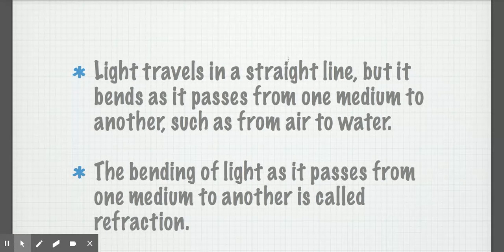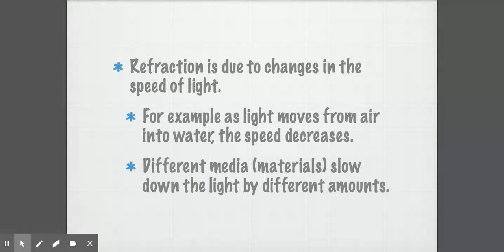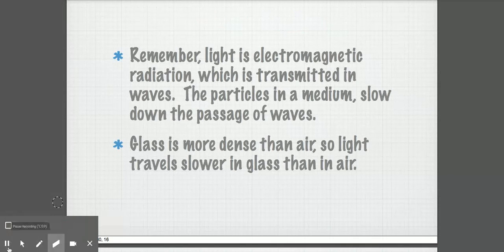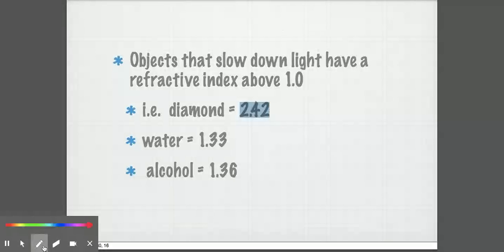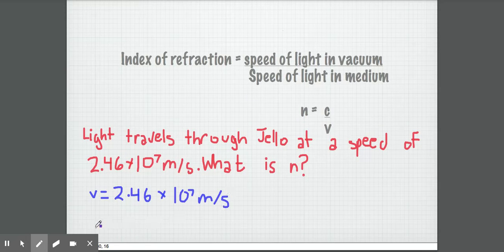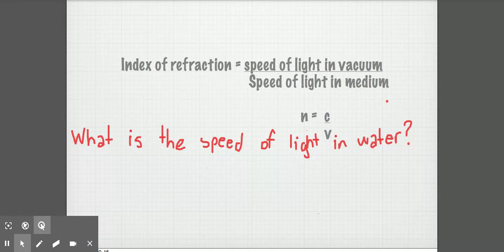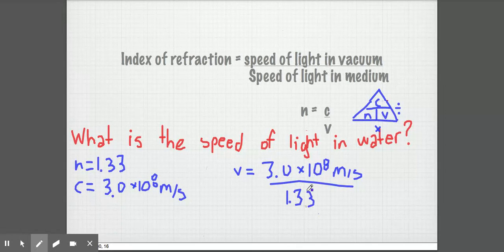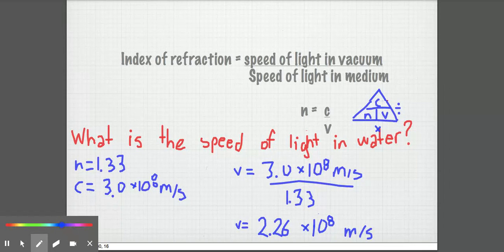SNC 2D Refraction